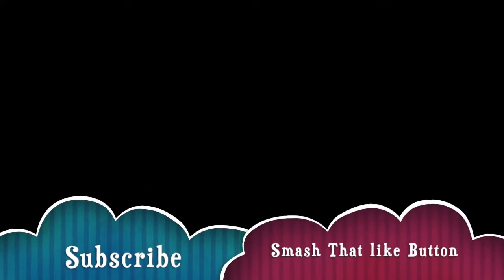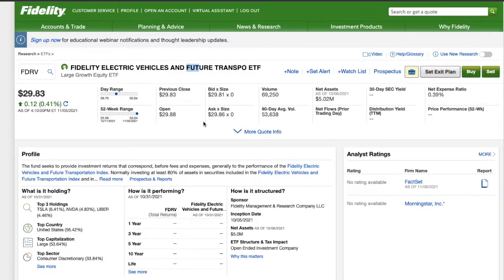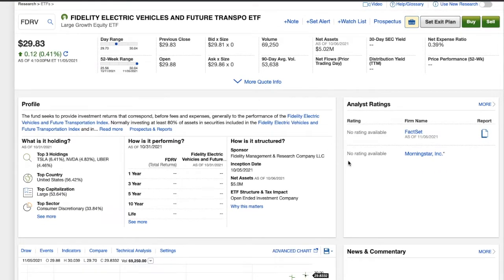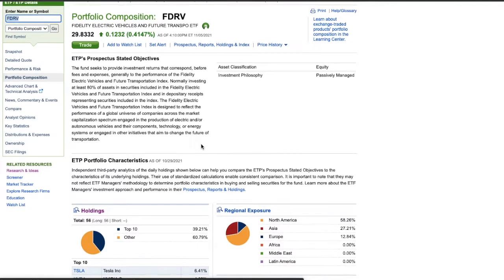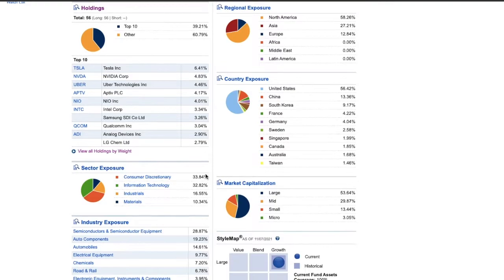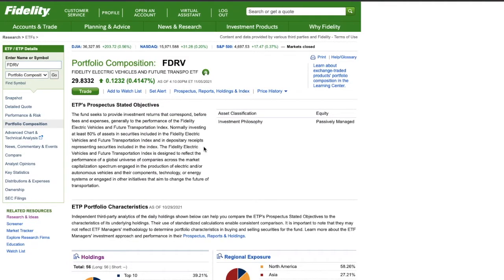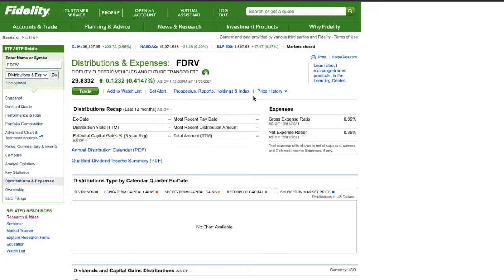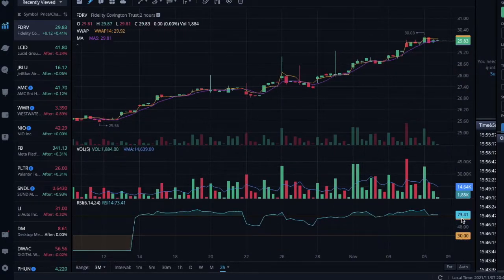Electric vehicle ETF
In this video, I discuss FDRV, a new fidelity ETF that focus on electric vehicles. I break down the chart, what companies are included and overall outlook.